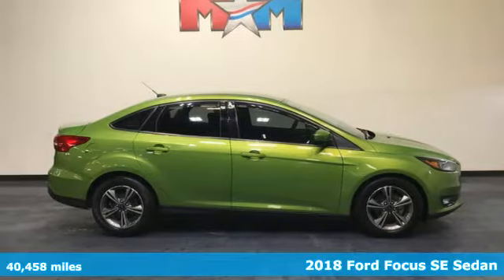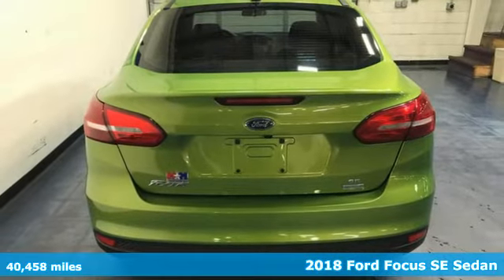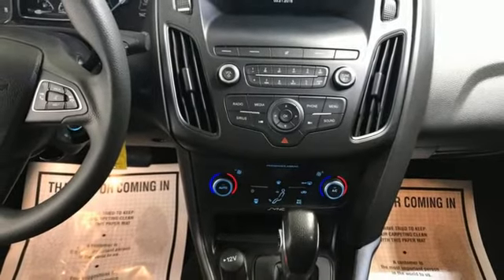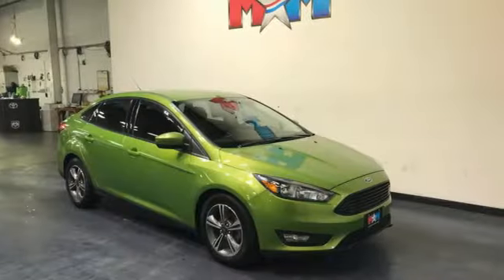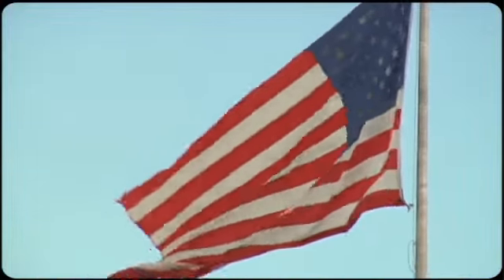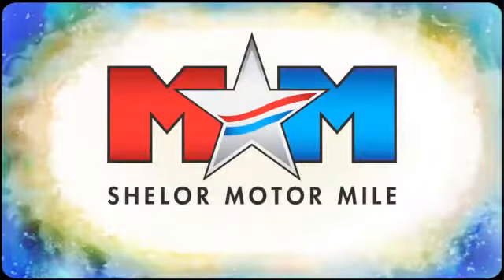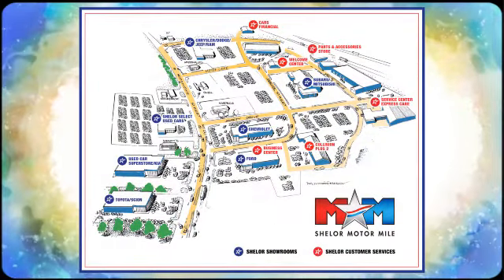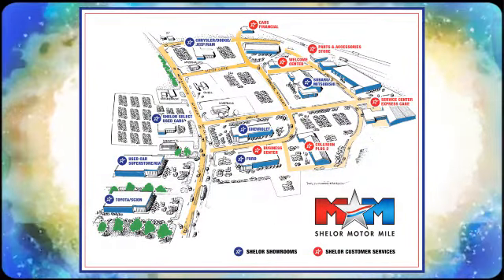Used 2018 Ford Focus Christiansburg VA Blacksburg, VA X62833 - SOLD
Year: 2018
Make: Ford
Model: Focus
Trim: 4dr Car
Engine: 1.0L 3 Cylinder Engine
Transmission: 6-Speed A/T
Color: Outrageous Green Metallic Tinted Clearcoat
Interior: Charcoal Black
Mileage: 40458
Stock #: X62833
VIN: 1FADP3FE8JL264493
FUEL EFFICIENT 38 MPG Hwy/27 MPG City! Nice, LOW MILES - 40,458! Smart Device Integration, Brake Actuated Limited Slip Differential, Onboard Communications System, iPod/MP3 Input, Turbo Charged Engine, SE APPEARANCE PACKAGE CLICK NOW!br /br /KEY FEATURES INCLUDEbr /Back-Up Camera, Turbocharged, iPod/MP3 Input, Onboard Communications System, Brake Actuated Limited Slip Differential, Smart Device Integration. MP3 Player, Satellite Radio, Keyless Entry, Steering Wheel Controls, Child Safety Locks. br /br /OPTION PACKAGESbr /TRANSMISSION: 6-SPEED AUTOMATIC SelectShift, SST w/thumb switch on gear shifter, SE APPEARANCE PACKAGE Black Gloss Upper Grille, Wheels: 16 Machined Aluminum, dark painted pockets, Dedicated Daytime Running Headlamps, LED signature lighting, Black Headlamp Bezels, Fog Lamps, OUTRAGEOUS GREEN METALLIC TINTED CLEARCOAT. Ford SE with Outrageous Green Metallic Tinted Clearcoat exterior and Charcoal Black interior features a 3 Cylinder Engine with 123 HP at 6000 RPM*. br /br /VEHICLE REVIEWSbr /Edmunds.com's review says Ford has tuned the suspension masterfully, imbuing even this economy-minded model with a playful, light-on-its-feet character.. Great Gas Mileage: 38 MPG Hwy. br /br /BUY FROM AN AWARD WINNING DEALERbr /At Shelor Motor Mile we have a price and payment to fit any budget. Our big selection means even bigger savings! Need extra spending money? Shelor wants your vehicle, and we're paying top dollar! br /br /Tax DMV Fees & $597 processing fee are not included in vehicle prices shown and must be paid by the purchaser. Vehicle information and equipment is based off standard equipment as decoded from VIN and may vary from vehicle to vehicle.br / Chevrolet Ford Chrysler Dodge Jeep & Ram prices include current factory rebates and incentives some of which may require financing through the manufacturer and/or the customer must own/trade a certain make of vehicle. Residency restrictions apply see dealer for details and restrictions. All pricing and details are believed to be accurate but we do not warrant or guarantee such accuracy. The prices shown above may vary from region to region as will incentives and are subject to change.